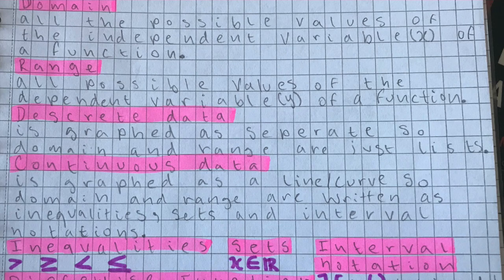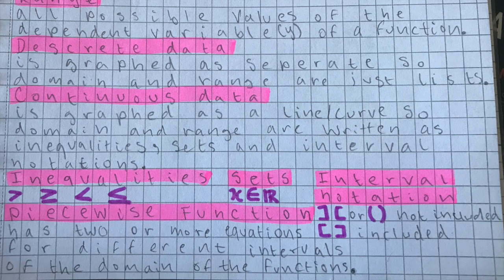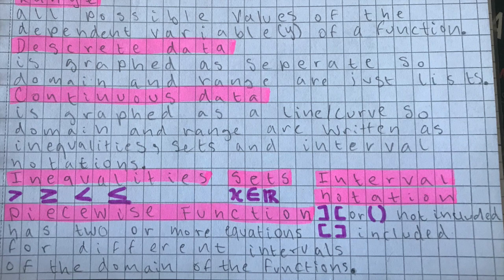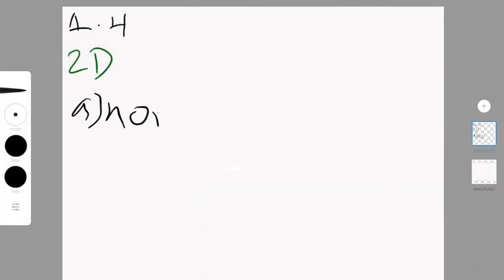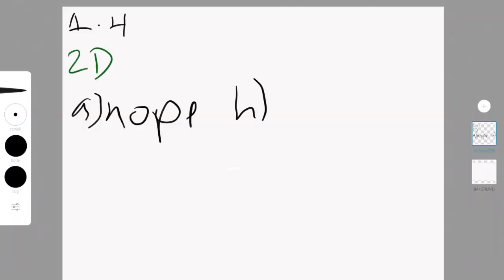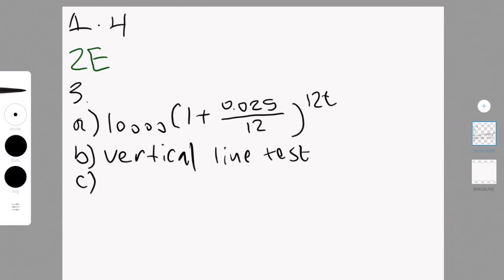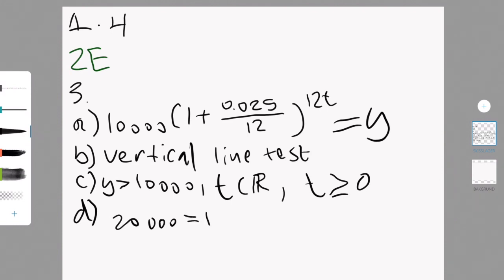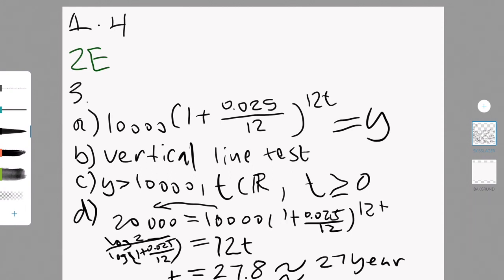IB Math AA SL 2.4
This is about the domain and range of a function.